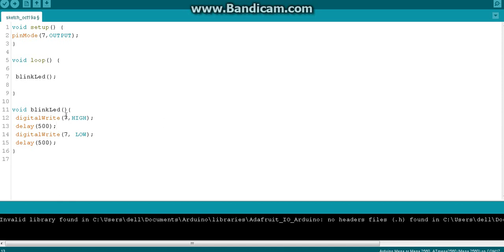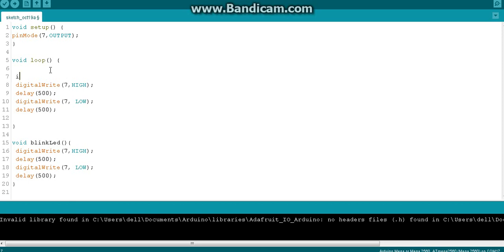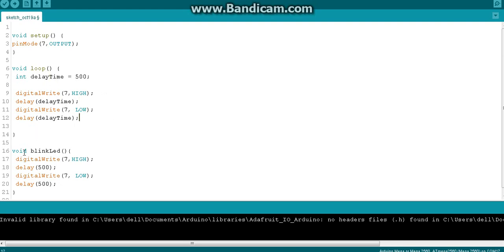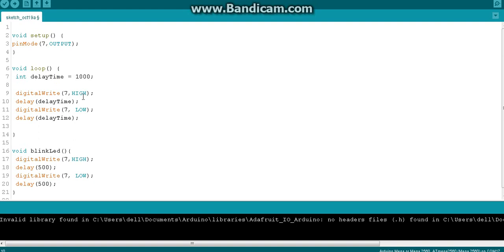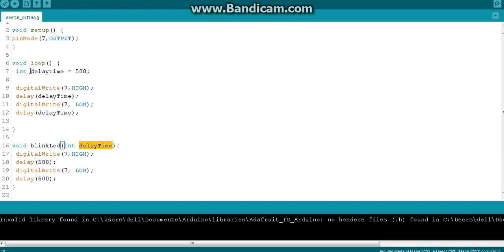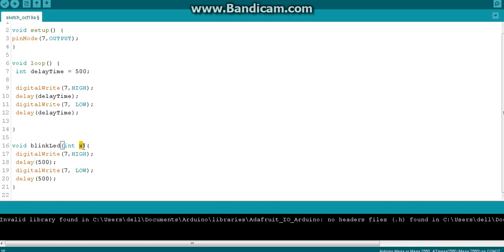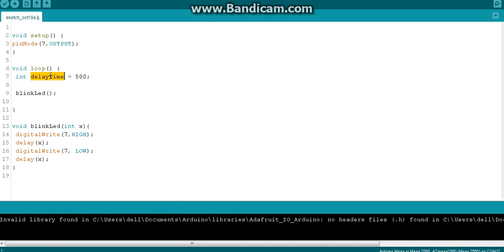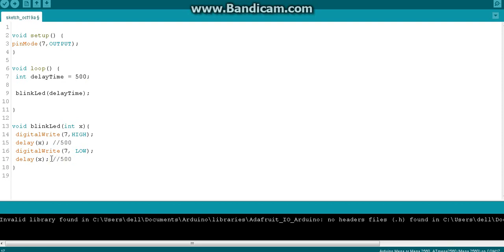Arduino Programming Tutorials for beginners - 175 | Functions - 6 | Desktop